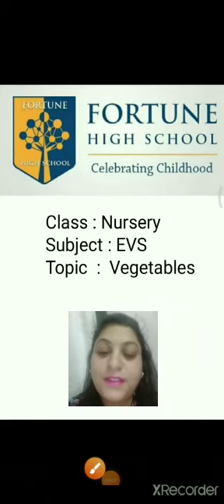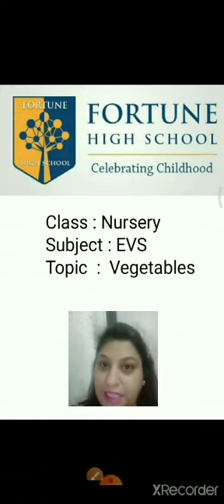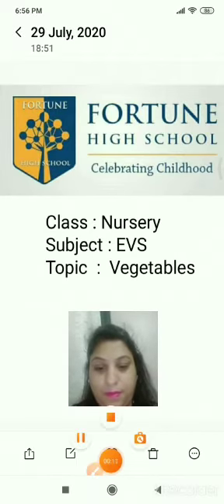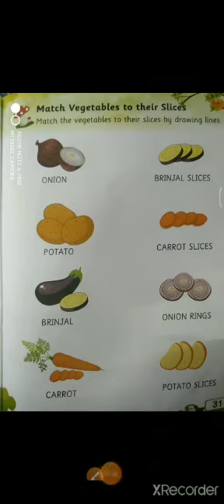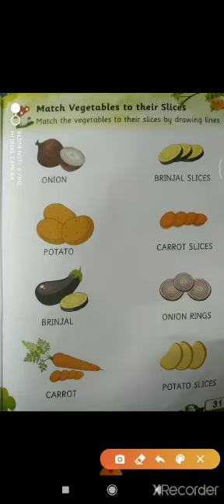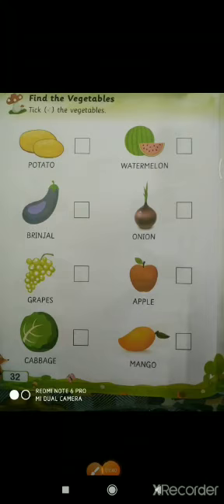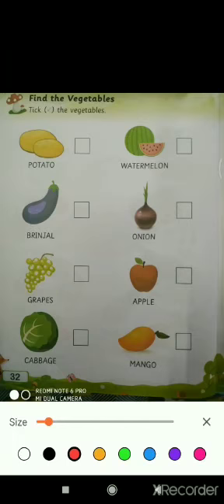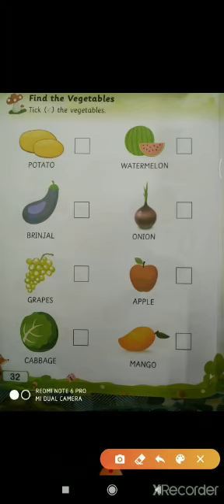Nursery - EVS - Vegetables